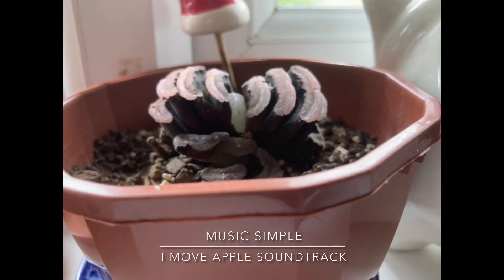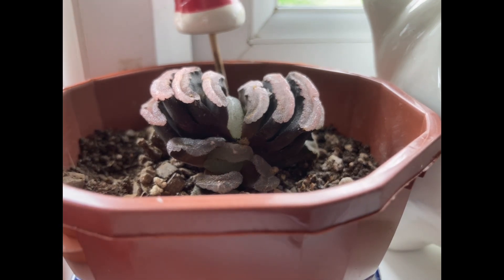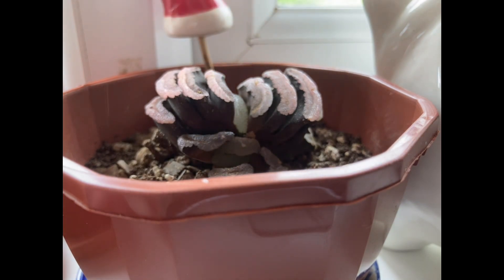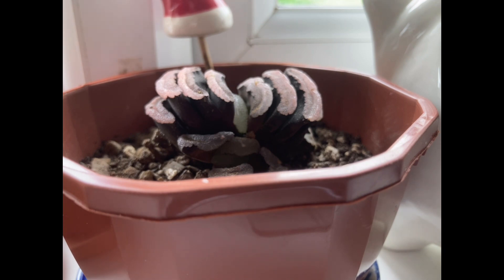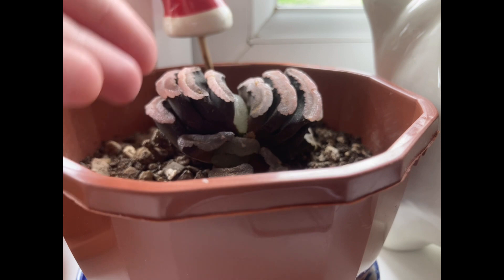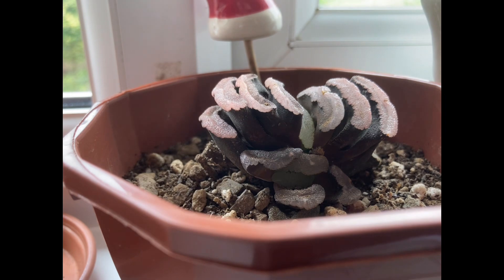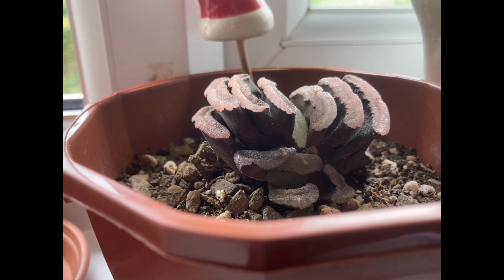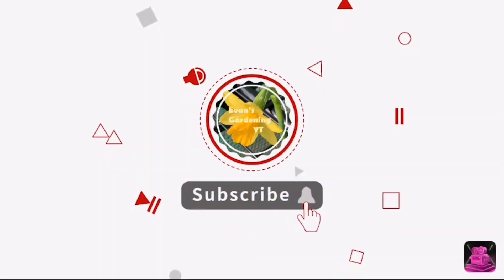Haworthia Truncata | Horses teeth succulent 🐴🐎🦷😬